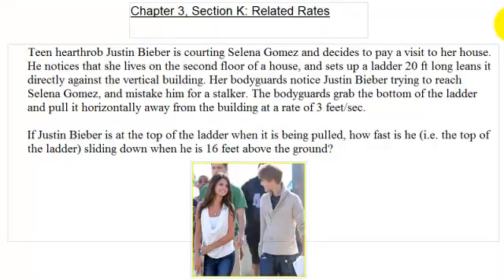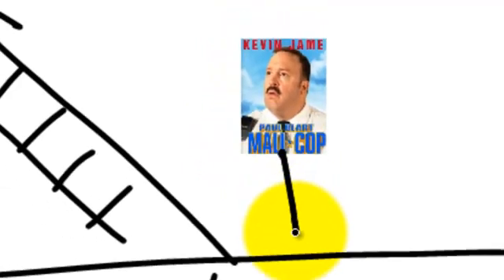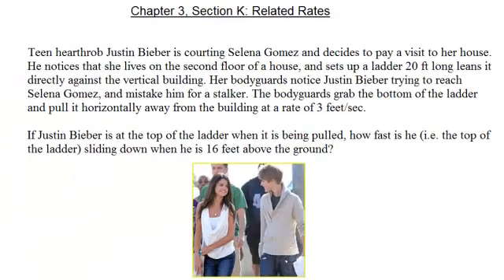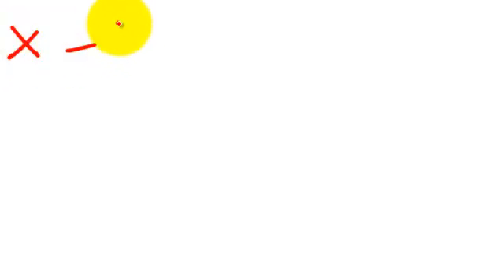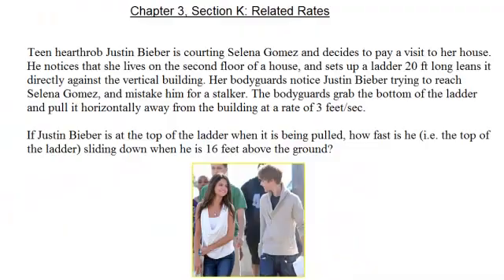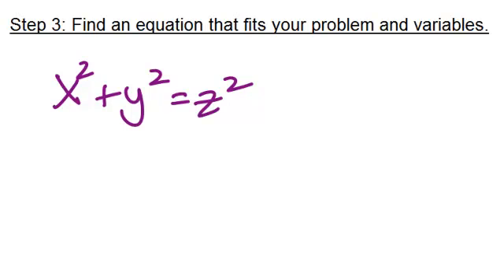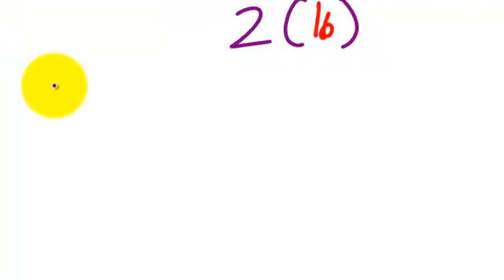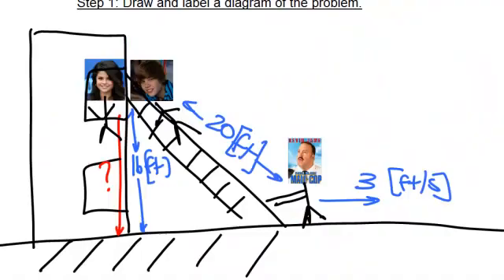Mr. Salmingo's Calculus Lessons: Solving Related Rates Using Justin Bieber and Selena Gomez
Mr. Salmingo ties in popular celebs Justin Bieber and Selena Gomez to explain how to solve related rates problems. This corresponds to CA Calculus Standard C-G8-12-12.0, students use differentiation to solve related rate problems in a variety of pure and applied contexts.